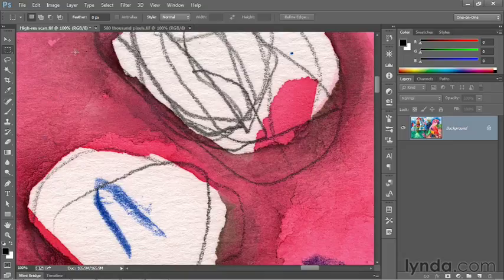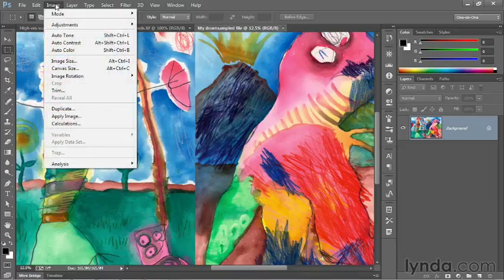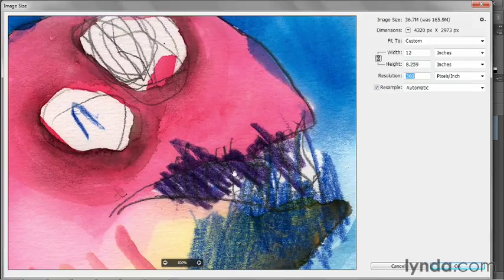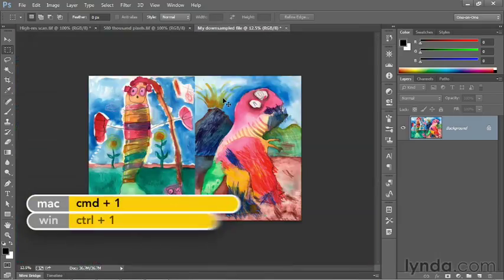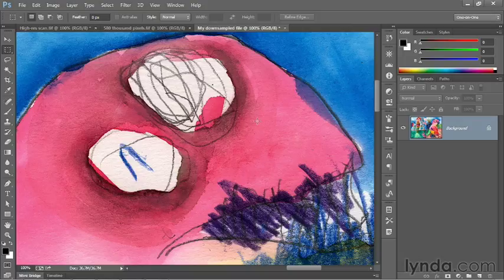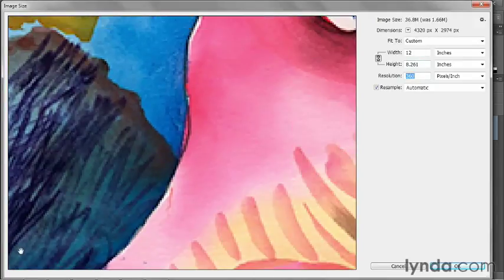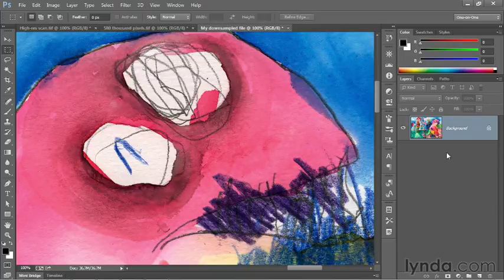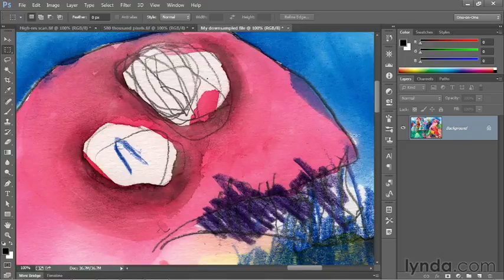124096 03 06 XR151 downsampleforprint